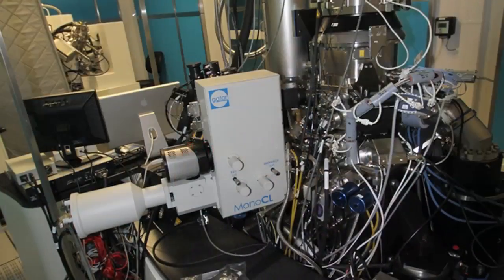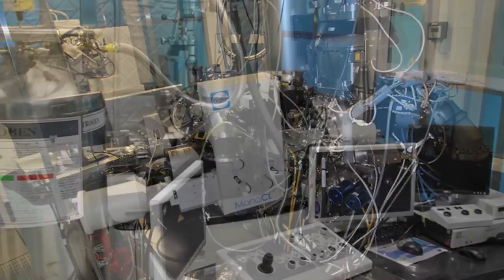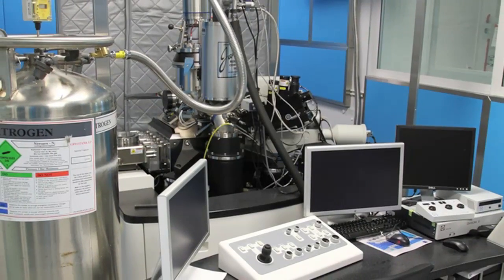University of Southampton Research: Graphene Transistor from ECS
A new transistor made from graphene - the world's thinnest material -- has been developed by a research team at the University of Southampton in the new world-class Southampton Nanofabrication Centre. The new transistor achieves a record high-switching performance which will make our future electronic devices - such as PDAs and computers - even more functional and high-performance.